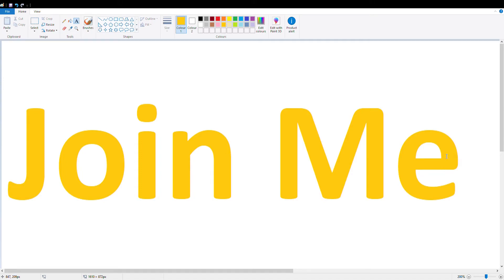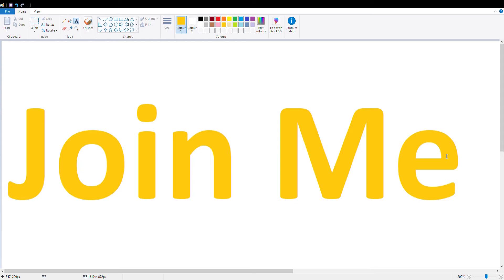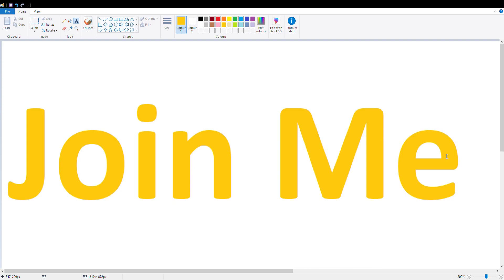JOIN ME LIVE AT 18:30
18:30 JOIN ME ON MIXER.